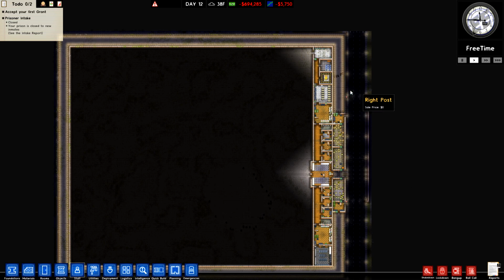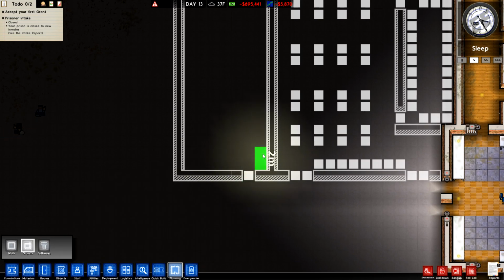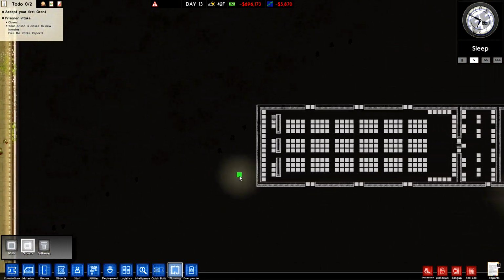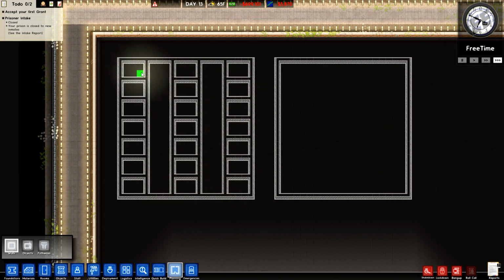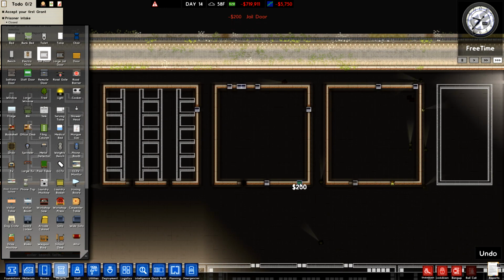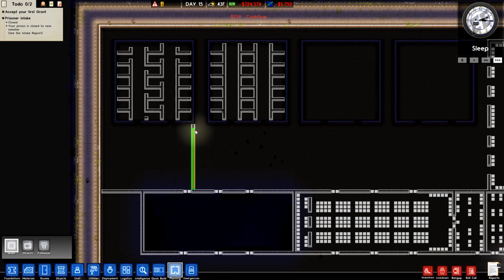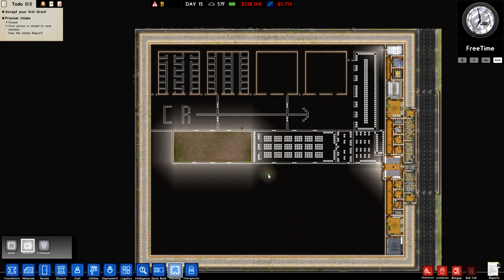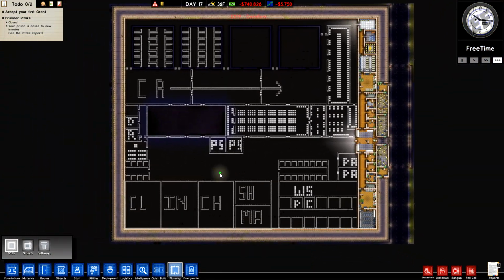Prison Architect with Mods S4 #3 ~ All The Prisoners Needs with Timelapse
Today I Play Prison Architect with Mods, Let's make fun of me, shall we?

About the Game: Build and manage a Maximum Security Prison. As the sun casts it’s early morning rays on a beautiful patch of countryside the clock starts ticking. You’ve got to crack on and build a holding cell to detain the job­ lot of maximum security prisoners that are trundling to your future prison on their bus. As your workmen lay the last brick you don’t have a moment to let them rest as they need to get started on the first proper cell block so you can make room for the next prisoner intake. Once they’ve all got a place to lay their weary heads the fun can really start.

The Double E Show can be found at the links in the banner!

PC Specs:
Alnitak DIYPC ATX Mid Tower Case
Triple 120mm Blue LED Fans
Gigabyte AX370 Gaming AM4 Motherboard
AMD Ryzen 5 1600X 6-Core 3.6Ghz (4.0Ghz Turbo) Processor
DEEPCOOL GAMMAXX 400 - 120mm CPU Cooler w/Blue LED
16GB G.Skill Fortis DDR4 2400 Ram
Gigabyte Radeon RX580 4GB GPU